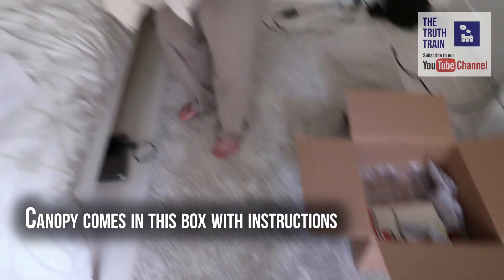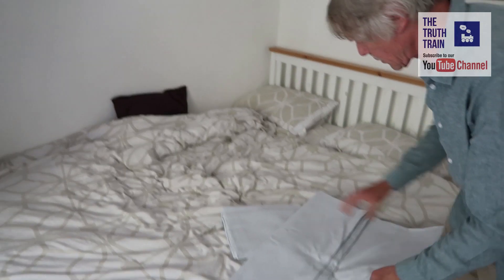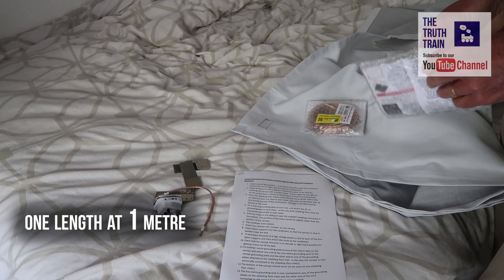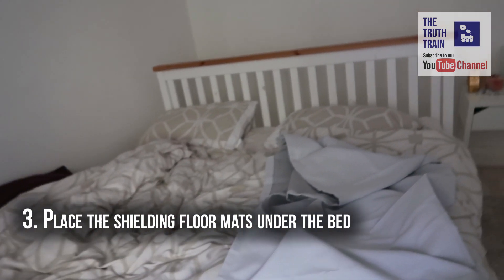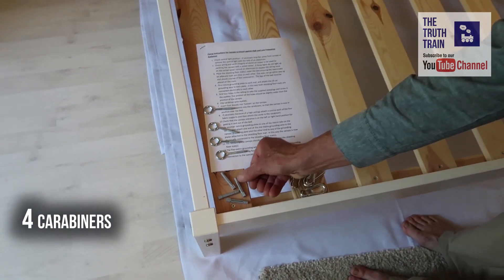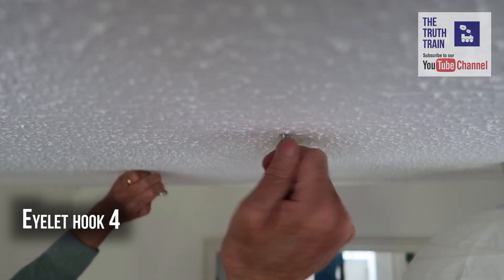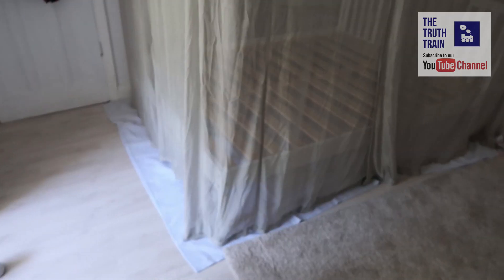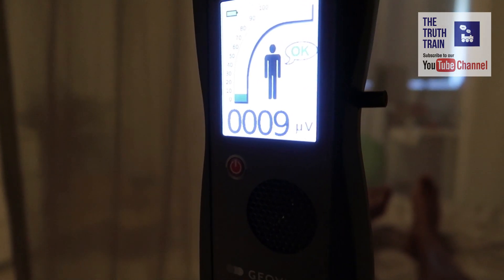Installing an EMF Bed Shielding Canopy - Step by Step Instructions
A step by step guide to erecting a canopy supplied by Leonard for High and Low frequency Radiation Shielding